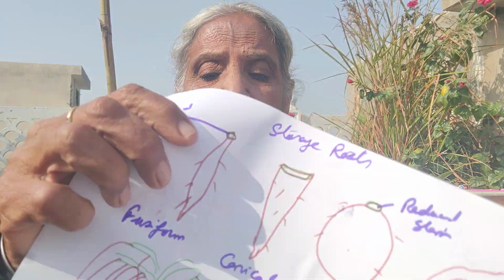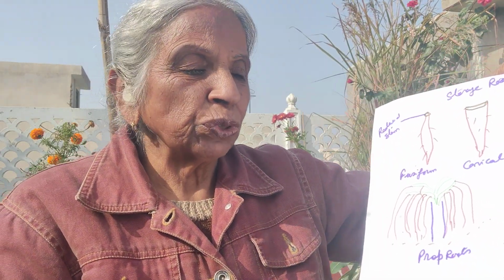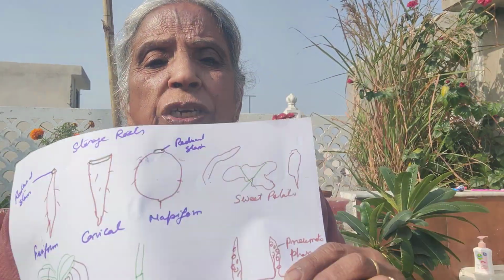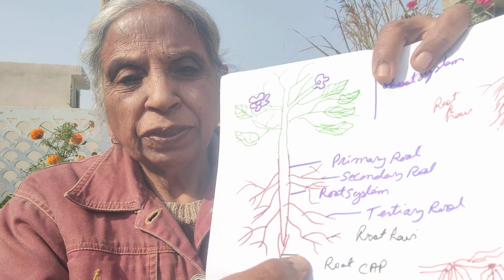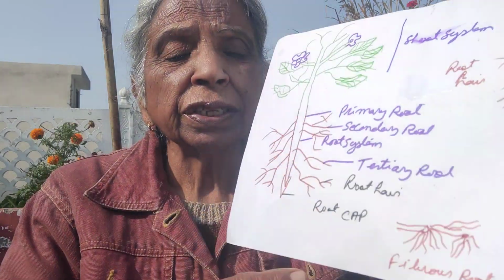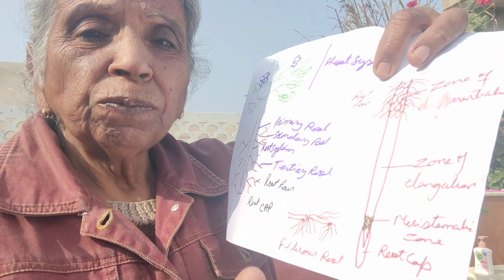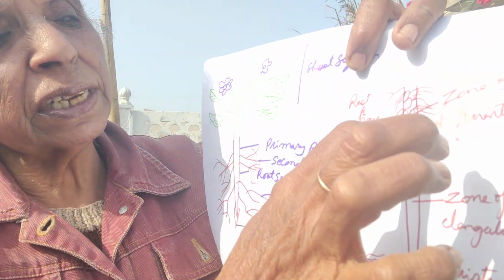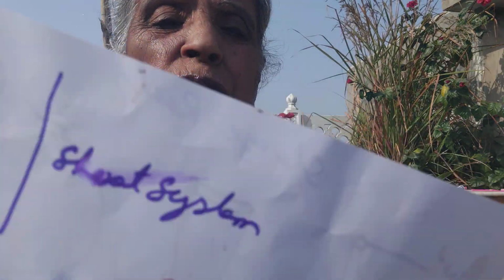Morphology of root class 11